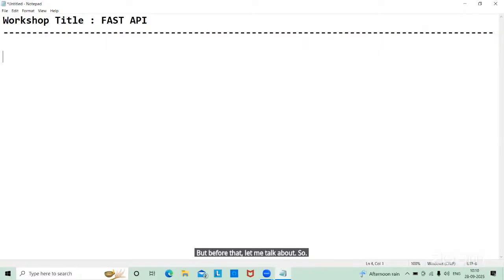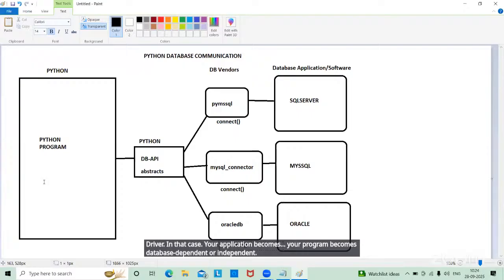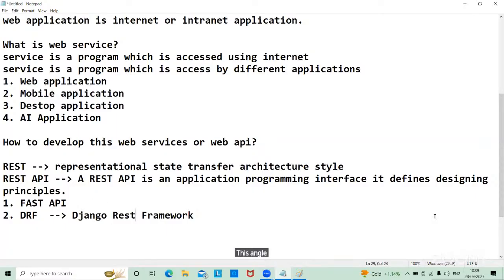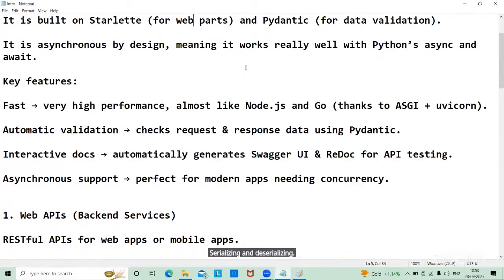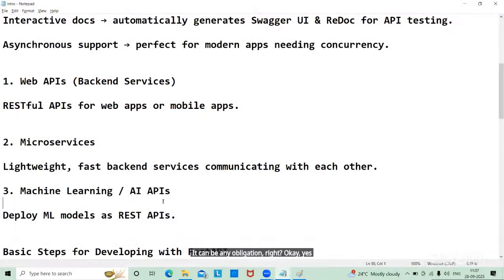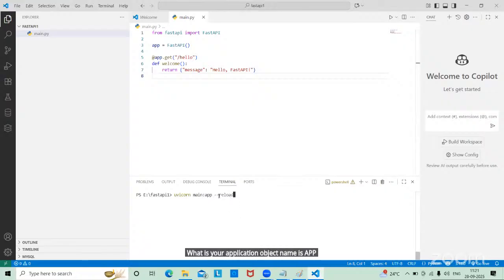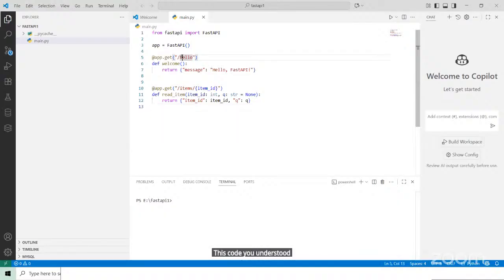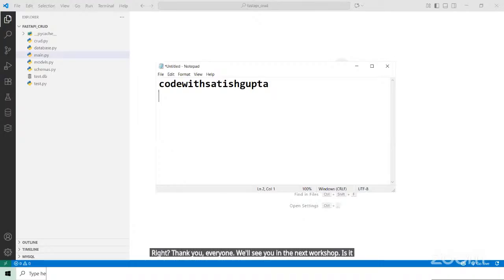A Hands-on Workshop with FastAPI @ 10:00 AM (IST) by Mr.Satish Gupta on 28th September 2025